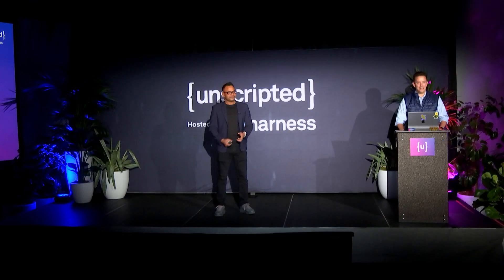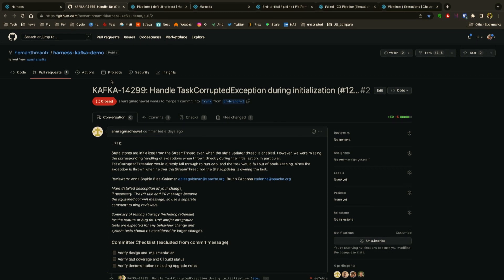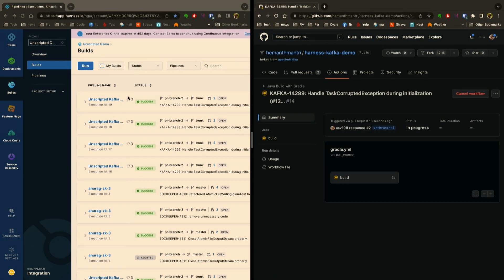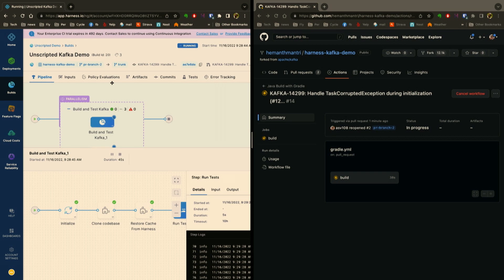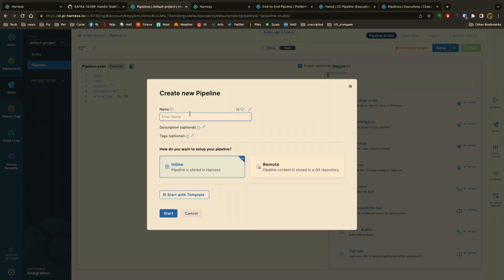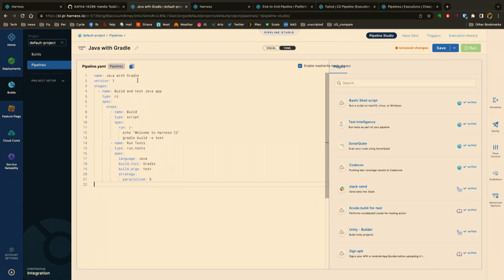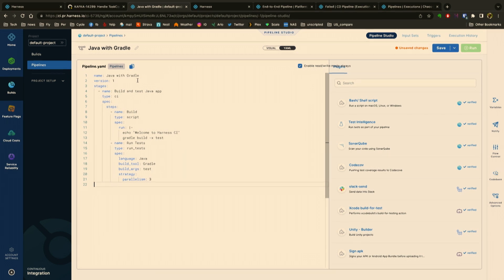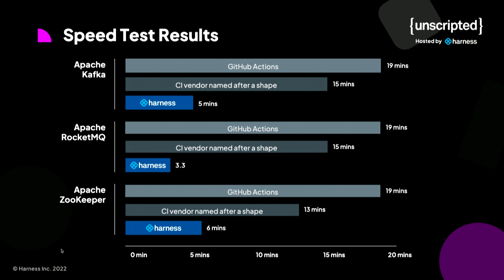Harness CI 4x Faster Demo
Harness CI is now 4x faster than other CI tools on the market. In this live demo, Harness goes head to head with GitHub Actions.

These fast build times shown in our test results validate the impact of three important new feature enhancements: Cache Intelligence, Test Intelligence™ (a technology exclusive to Harness), and Hosted Builds – and, more importantly, they help to create a great developer experience.